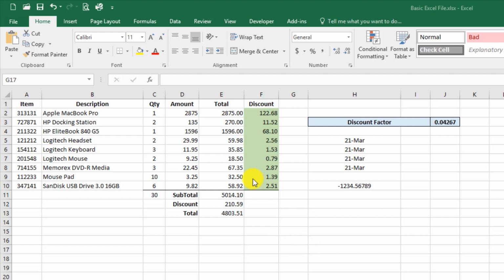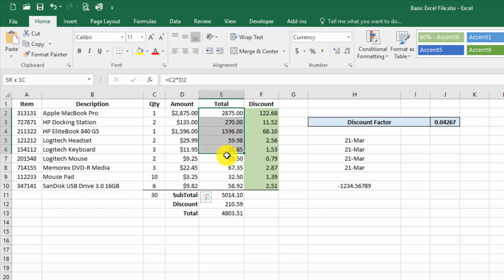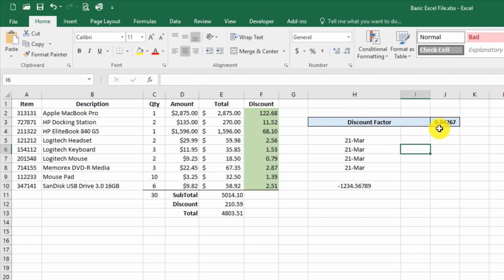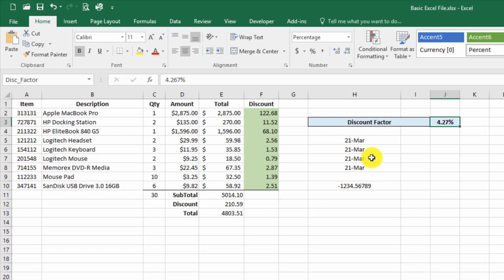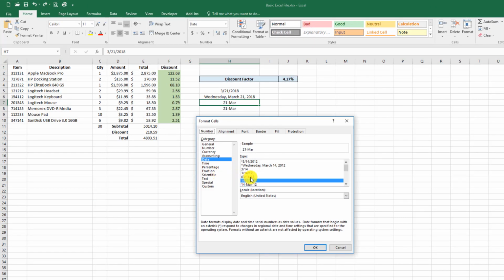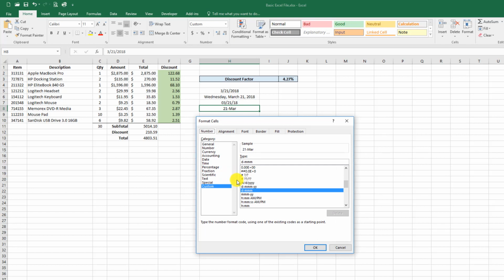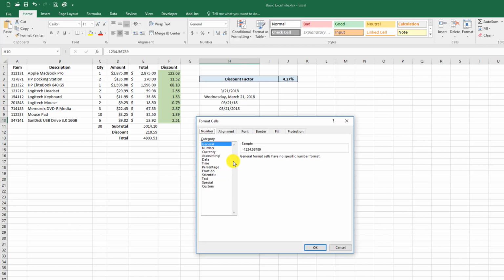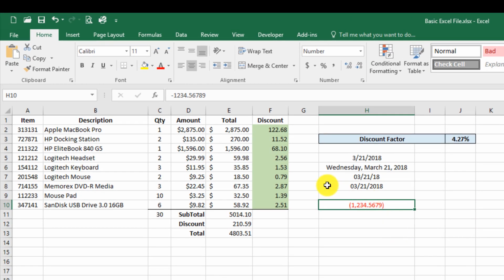Excel Basics Part 10